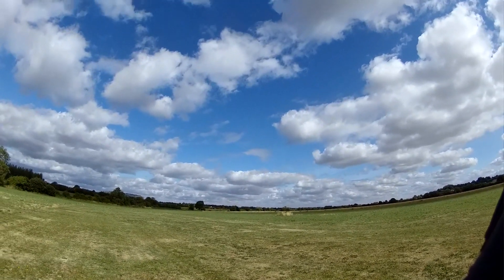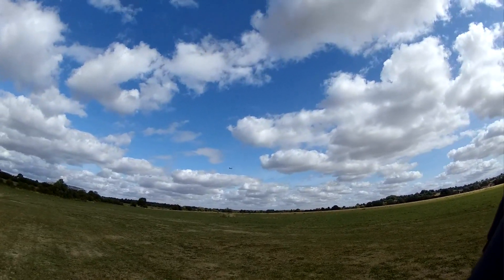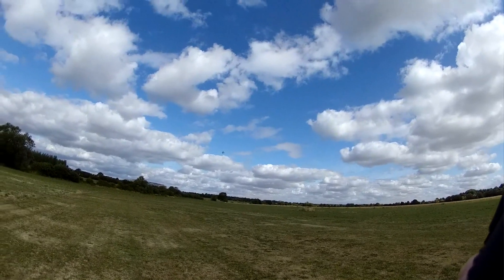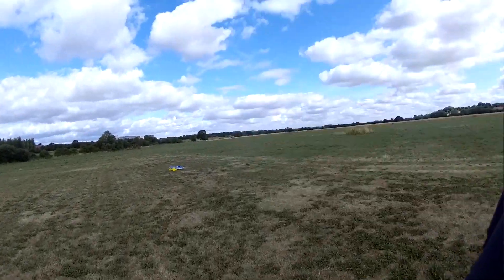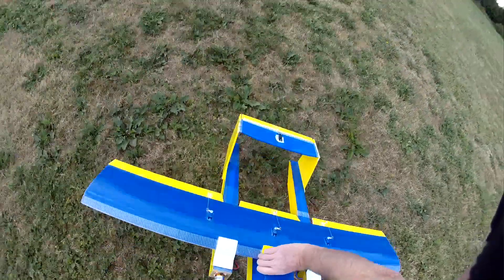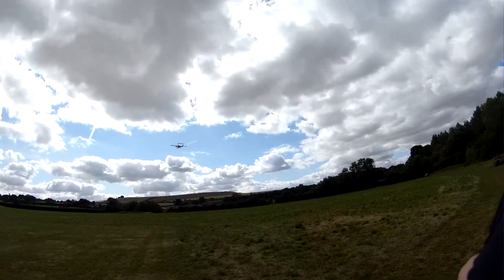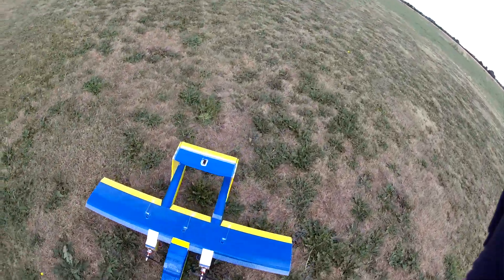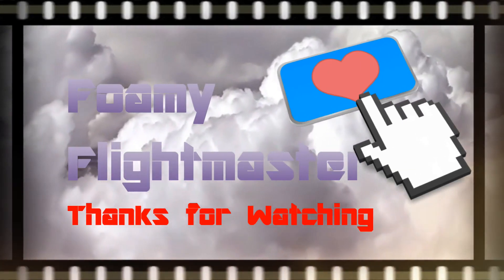My OV 10 alike OvO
Another chance to fly my OvO, a great twin engine model.
Unfortunately, the grass is just too scrubby at the MMFG strip to fully demonstrate its STOL potential. Still a performer though.